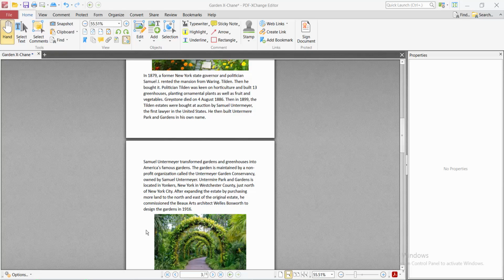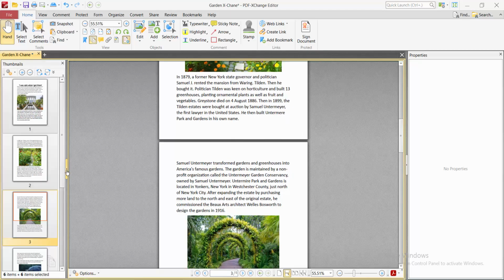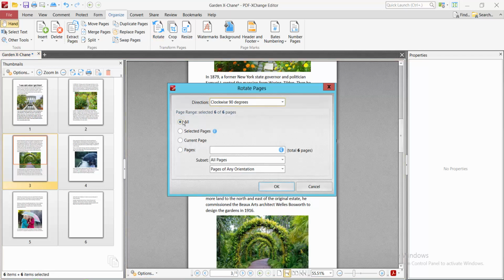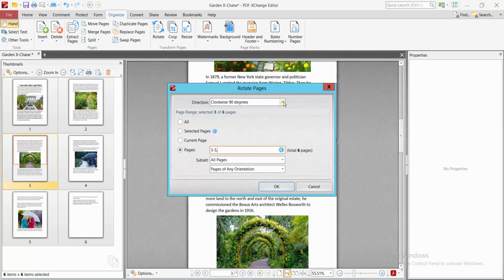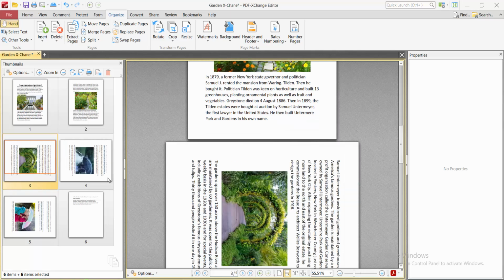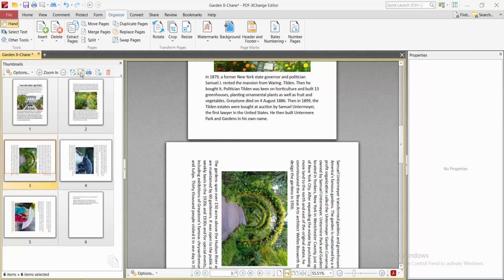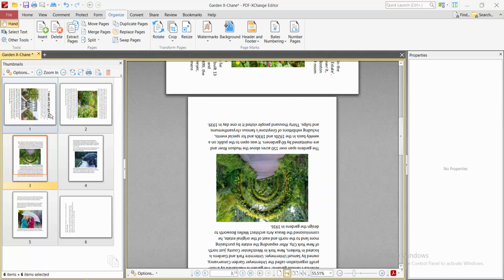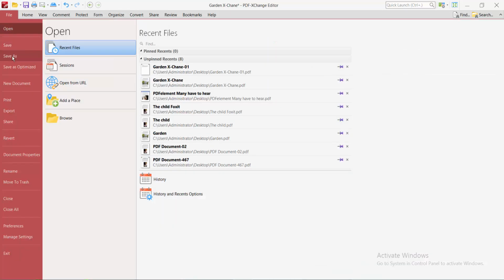How to rotate individual pages in a pdf file in PDF XChange Editor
Hello everyone, Today I will show you, How to rotate individual pages in a pdf file in PDF XChange Editor.